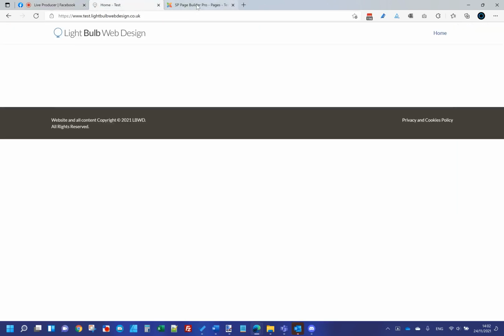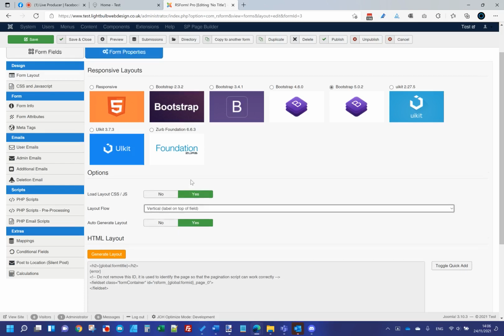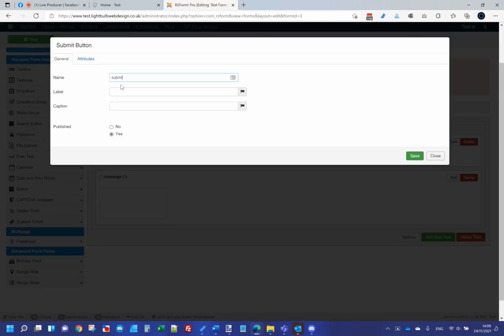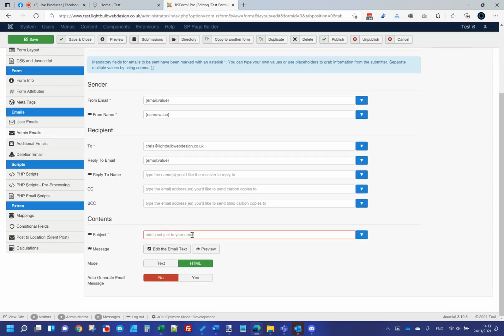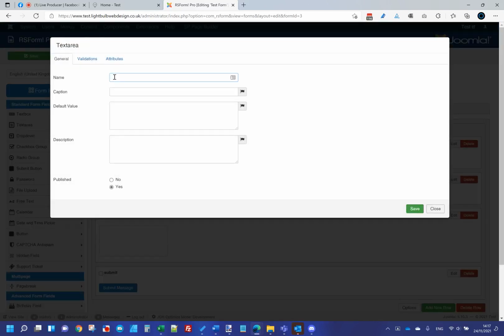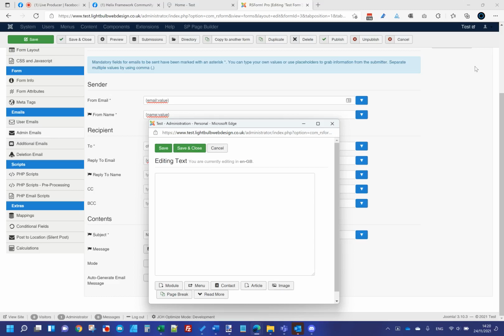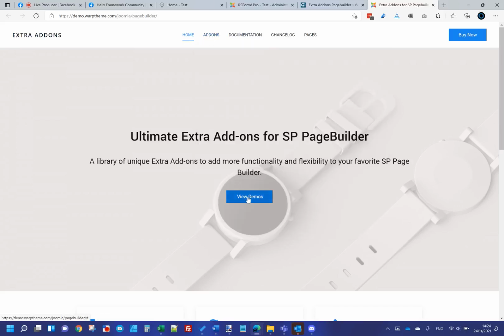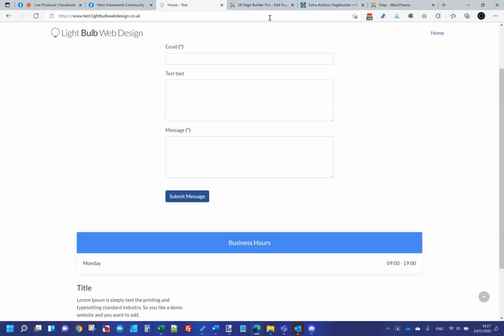How to use RS Forms Pro for Joomla! 3 and Joomla! 4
An introduction to using RS Forms Pro for Joomla!

A very comprehensive form builder for Joomla! 3 and Joomla! 4, with a range of features that let you create almost any online form you need for your Joomla! website.

I also show how to use the RS Forms Module to place the form anywhere on your website that you wish.